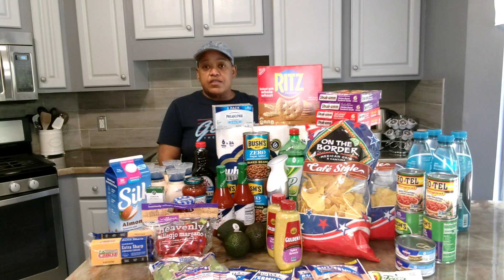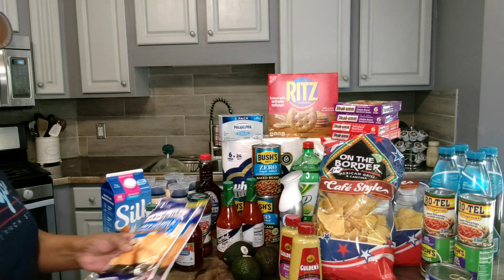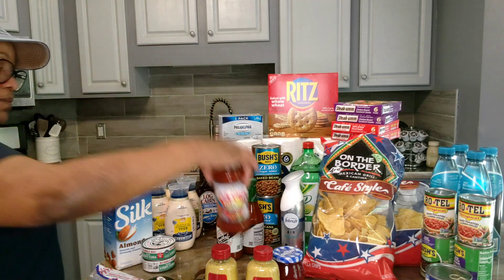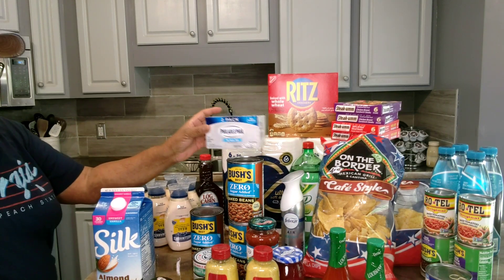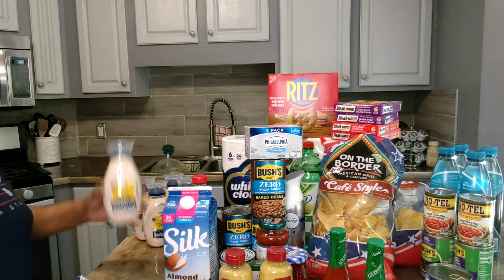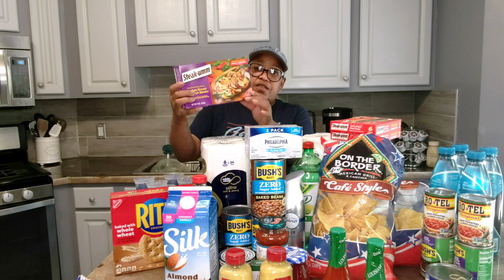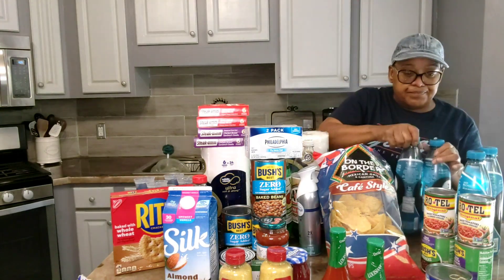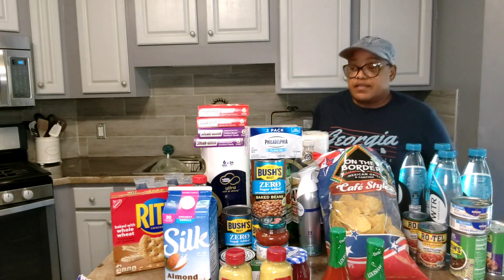Publix Grocery Haul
After a successful trip to Publix, I have quite the Publix Grocery Haul to share with you today. My haul includes a variety of fresh produce, pantry staples, and household essentials. In this Publix Grocery Haul video, I'll be showcasing everything I picked up today. Whether you're a fan of Publix or just curious about my grocery haul, this video is definitely worth a watch. So sit back, relax, and enjoy my latest Publix Grocery Haul!

If you like this video and want to see more, so don't forget to like comment share & subscribe and hit that bell so you will be notified every time I upload a video.